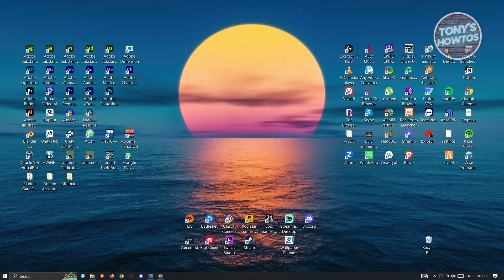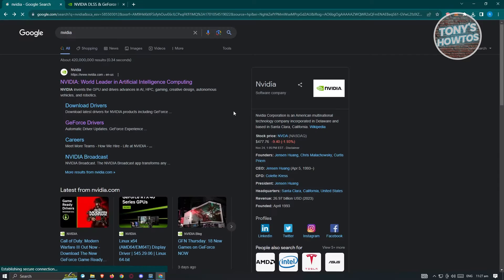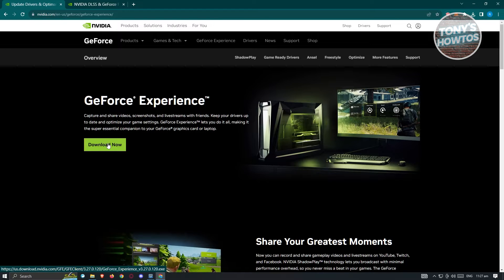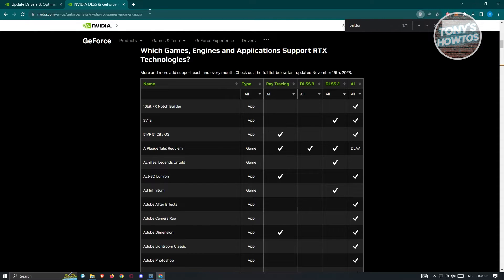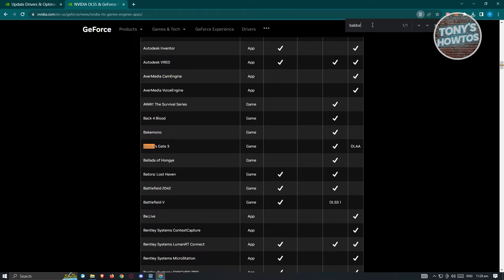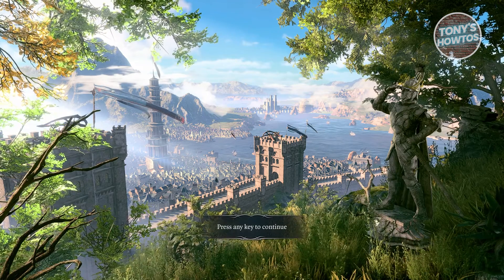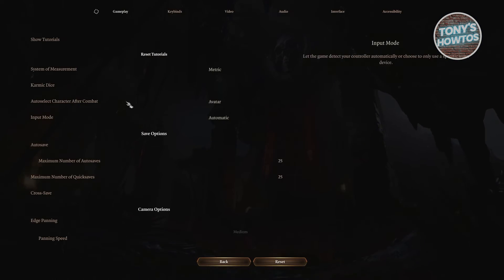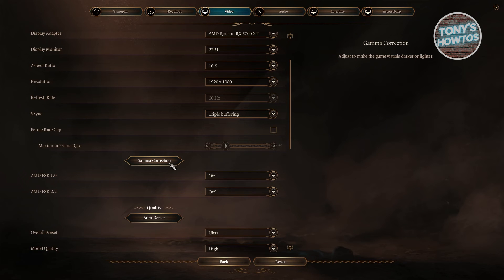How to Enable Nvidia DLSS (2026)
In this video I show you how to enable nvidia dlss in 2026. The quick and easy tutorial how to optimize nvidia control panel. Do you want to know how to fix unable to turn on dlss nvidia geforce in 2026? Yes? Great!

This is a step by step instruction on How to Enable Nvidia DLSS. This is valid for iPhone models 8, X, XS, 11, 12, 13, 14 or higher with iOS 17, 16, 15, 14, 13, 12 and earlier. This is valid for Huawei, Samsung, Google Pixel, Xiaomi and other phones running Android version 11, 12, 13, 14. This is valid for Windows 7, 8, 10, 11. This is valid for Mac.